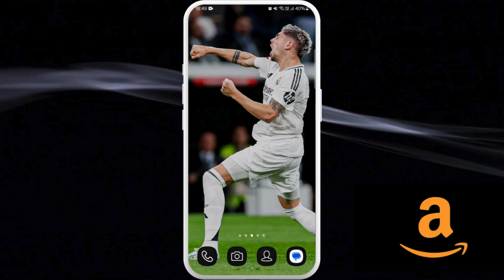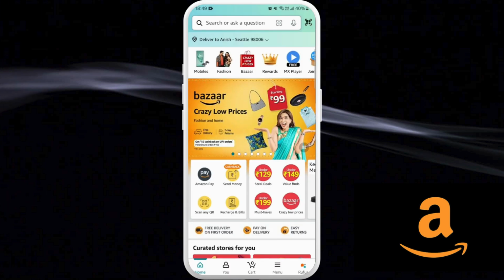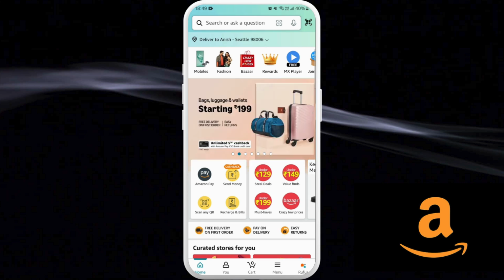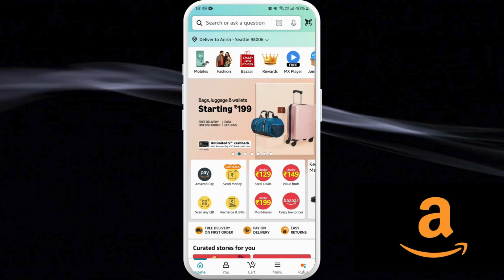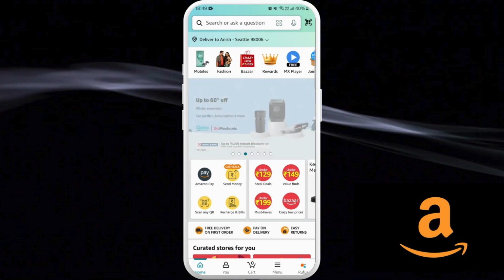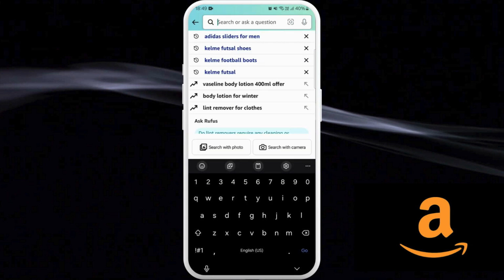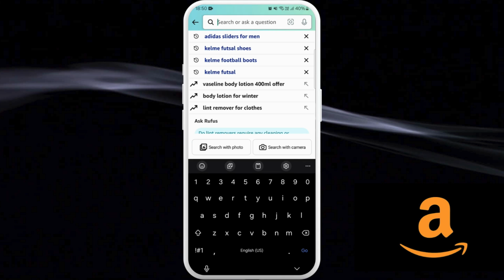How to Clear Amazon Search History 2024?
Tired of seeing your past searches on Amazon? Want to keep your browsing private? In this quick and easy tutorial, I'll show you step-by-step how to clear your Amazon search history on both the app and the website. It's simple, fast, and will keep your browsing neat and private!